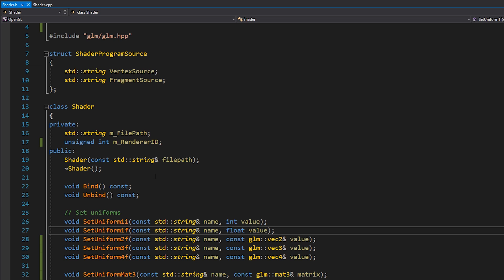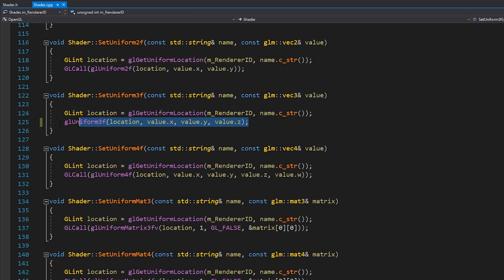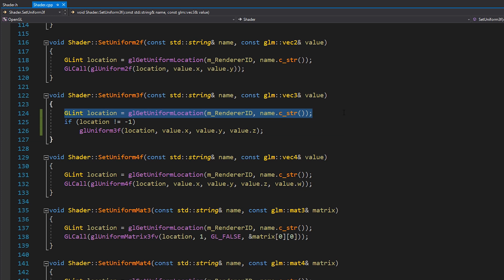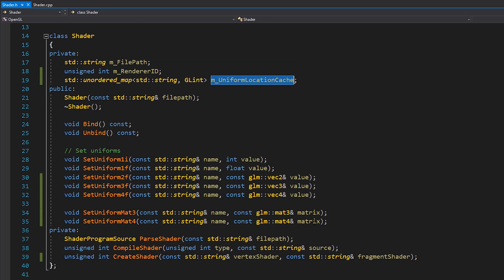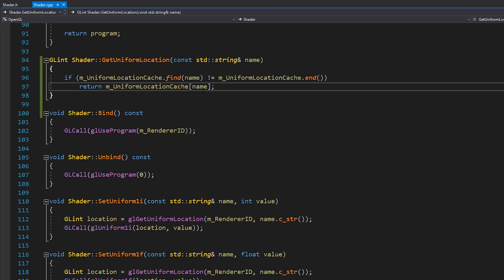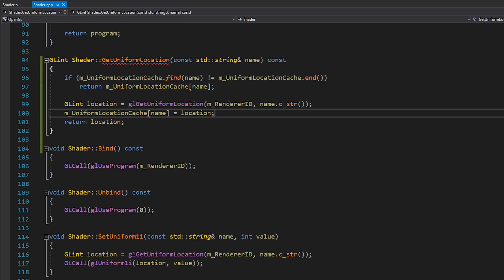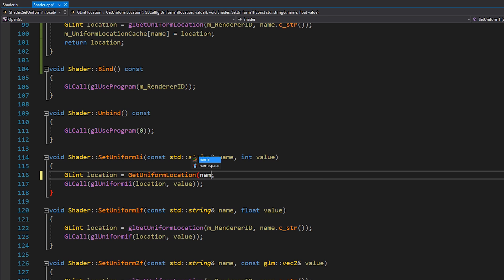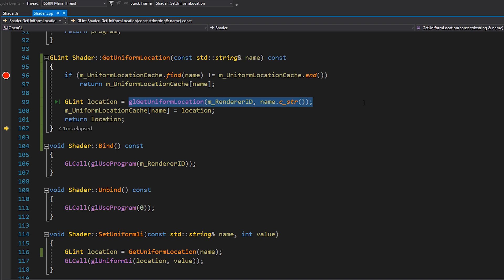How to make your UNIFORMS FASTER in OpenGL